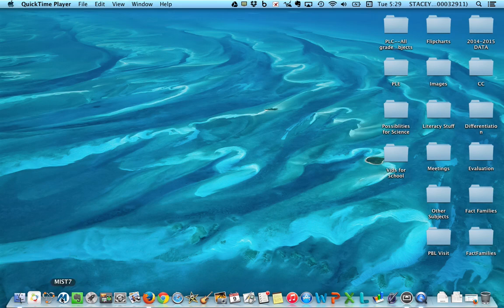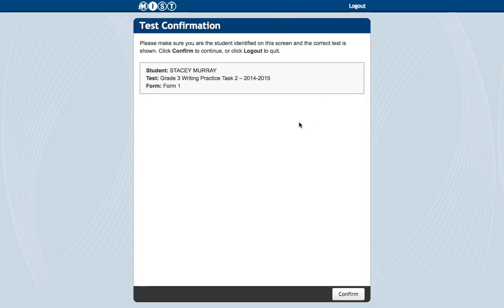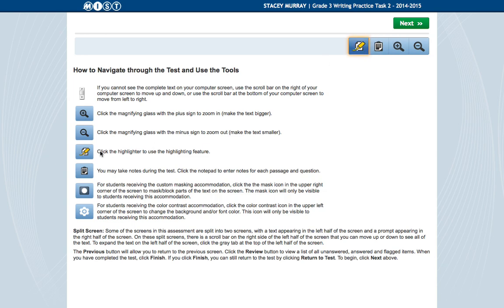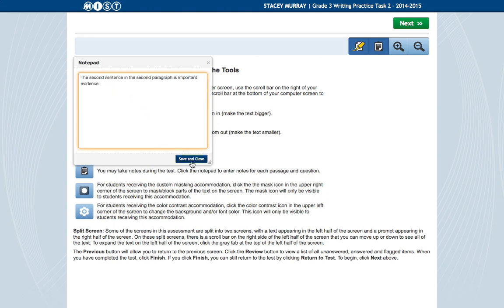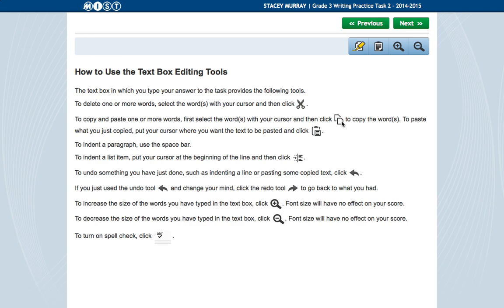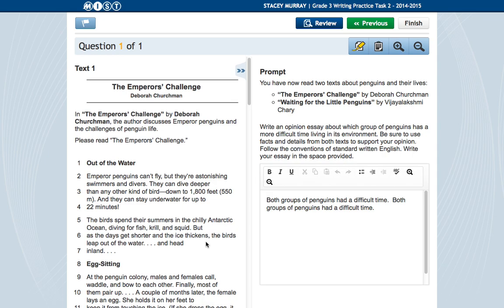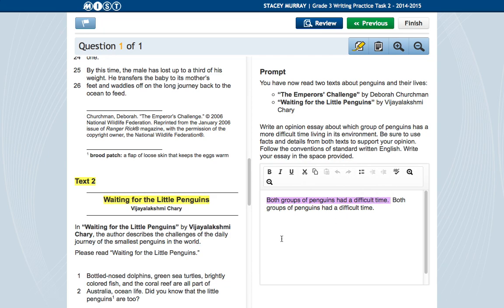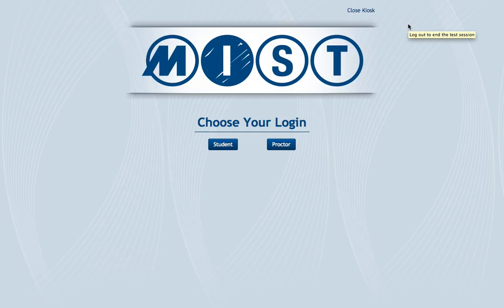MIST Practice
Short screencast of the MIST practice test tools.